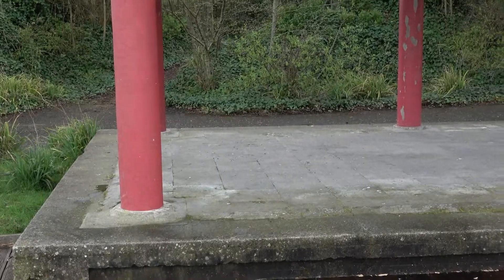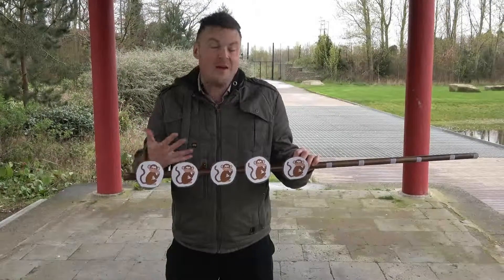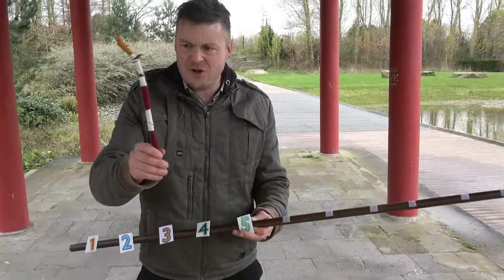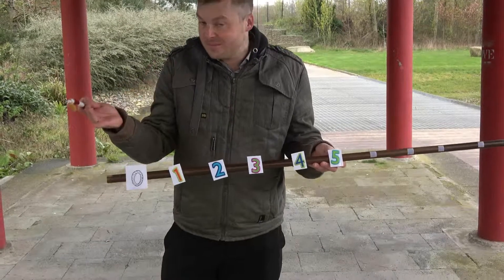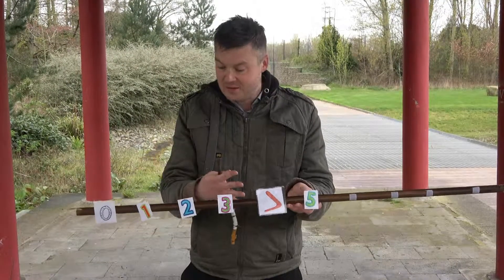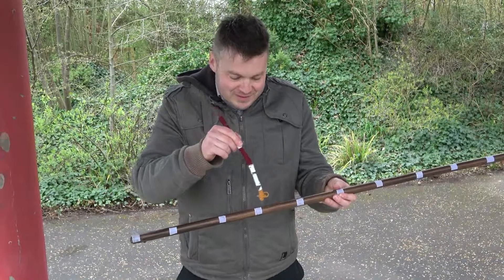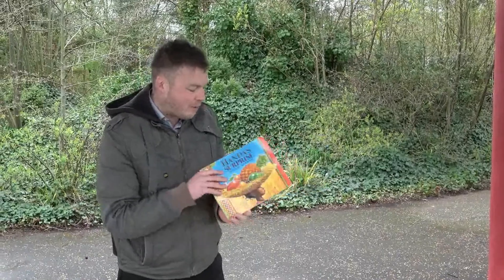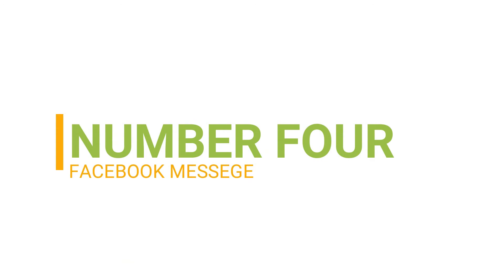Counting Stick Activities For Early Maths - The Complete Guide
This is the complete guide on how to use a counting stick.

Counting sticks are super simple, and a really great resource to introduce a number line to children for the first time. I have made my counting stick out of a broom handle and some pieces of velcro.

It is basically a homemade number line, that you can play all sorts of games on. They are ideal for children aged 3 -11, and can be differentiated by ability and age. These games target the younger end of that age range, 3 to 7.

You can do all sorts of games on a counting stick. In particular you can teach:

-Counting from a number other than one
-Counting in different directions
-Finding one more or one less
-Ordering numbers
-Calculating linked with books and songs

I have worked in the early years for ten years, and now I run practical hands-on courses for schools and nurseries.

Looking for practical and interactive training sessions for early years in the UK?